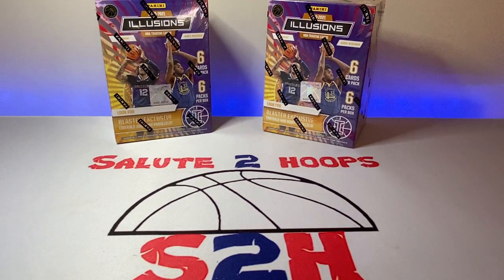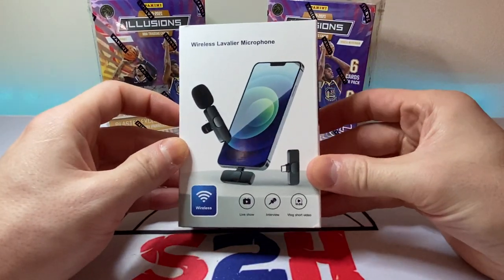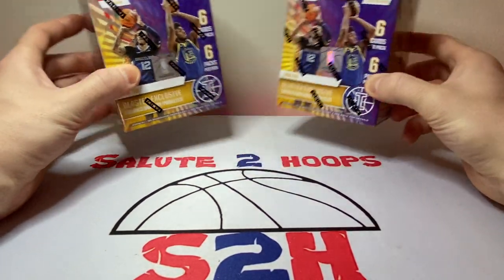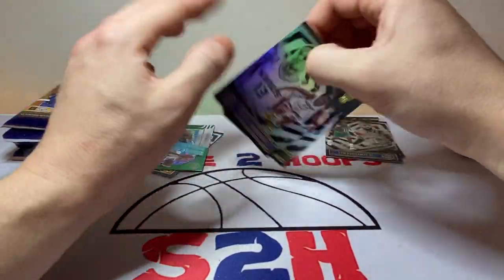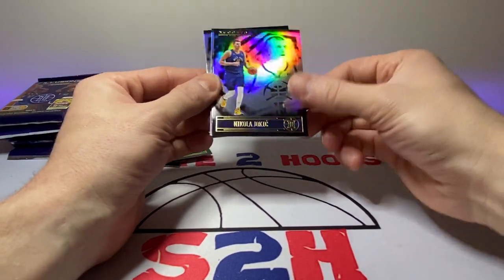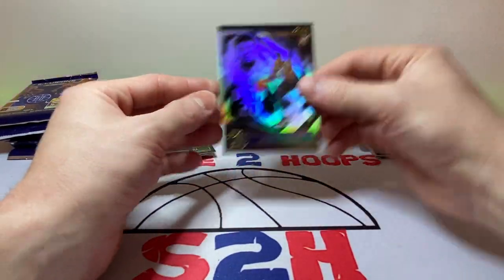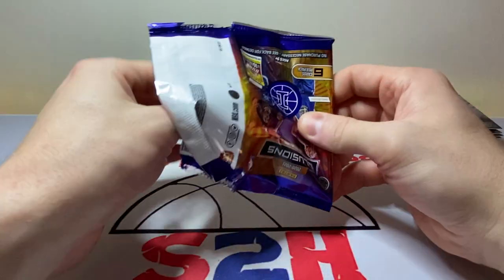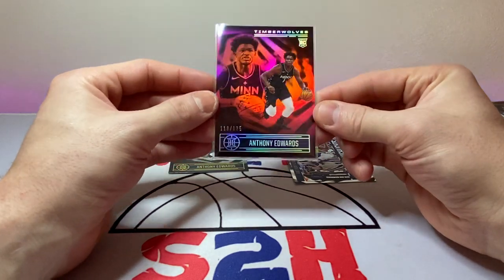ILLUSIONS #’d HIT! + NEW MIC REVIEW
Illusions blasters have arrived !!! This video was supposed to be the second half of the prizm cello rip but I had technical difficulties but there were no hits so we are good! Today we have TWO illusions blasters and you’re not gonna wanna miss this video !

Also bought a new Microphone for my videos as well for better quality videos. Enjoy the rip !

SALUTE!